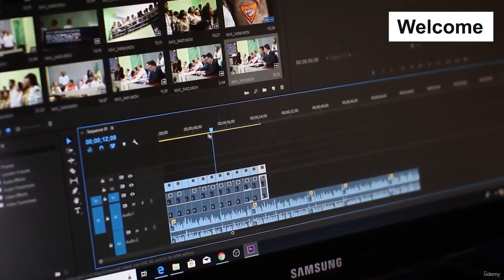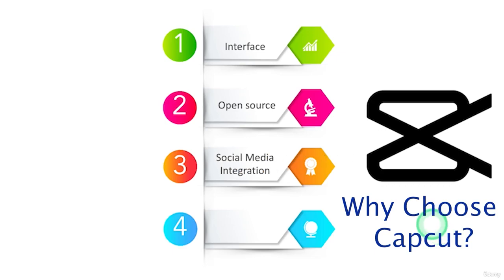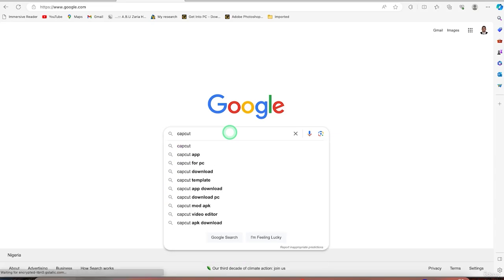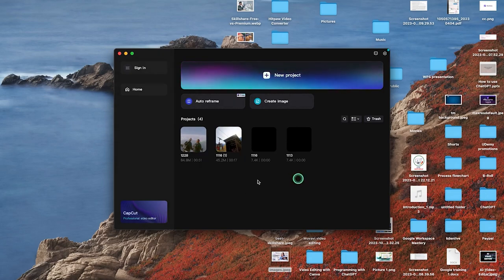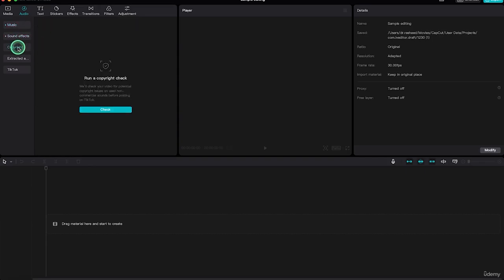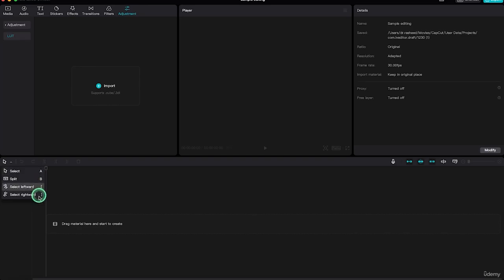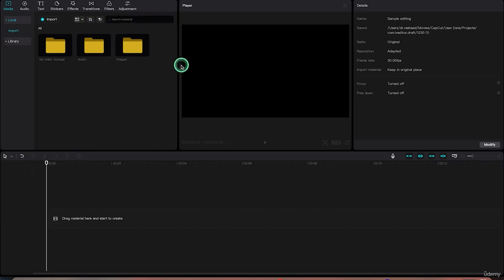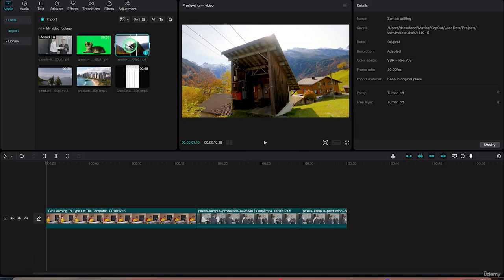CapCut Video Editing Masterclass for Mac and PC - Introduction Part 1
Master the art of video editing with CapCut in this comprehensive masterclass! Designed for both Mac and PC users, this course covers everything from basic edits to advanced techniques. Learn how to import media, trim and cut clips, add effects and transitions, integrate music, and export your final masterpiece. Perfect for beginners and seasoned editors looking to enhance their skills with CapCut.

1. Course Introduction
2. Why Choose Capcut
3. Downloading and Installing Capcut
4. Creating a Project and Interface Overview
5. Importing and Managing Media